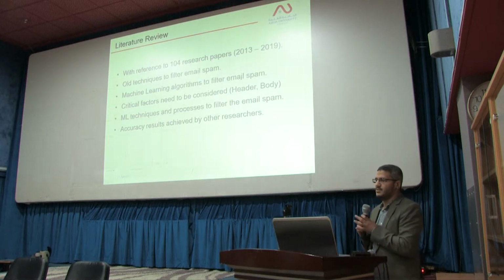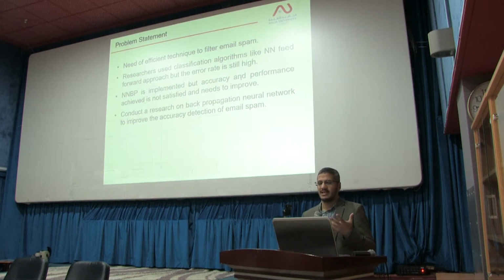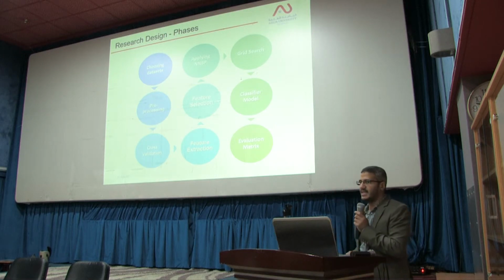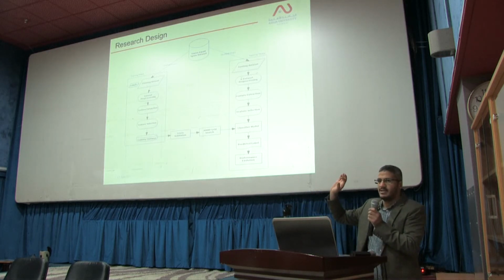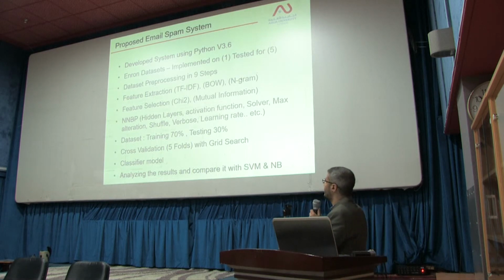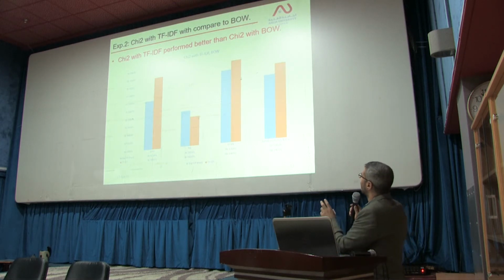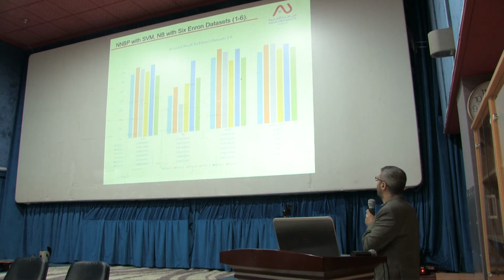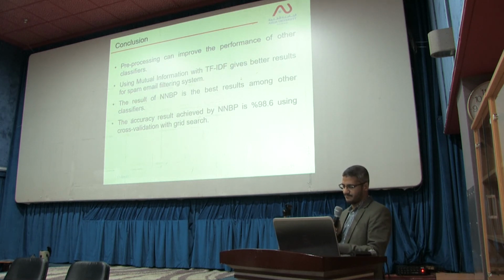2nd IT College Post Graduate Symposium - Mohamed Abdulhusain Ali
2nd IT College Post Graduate Symposium

Mohamed Abdulhusain Ali Maki
Using Arti cial Neural Network to Improve Email Security

17th April 2019 Ampitheatre,
Ahlia University